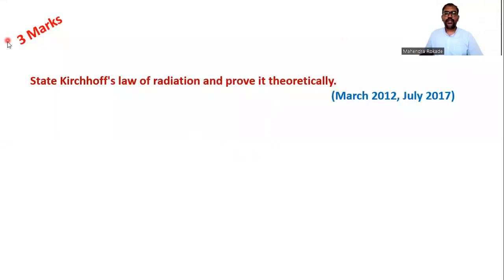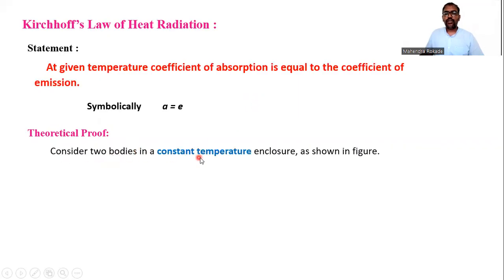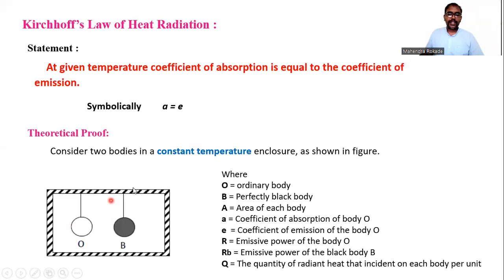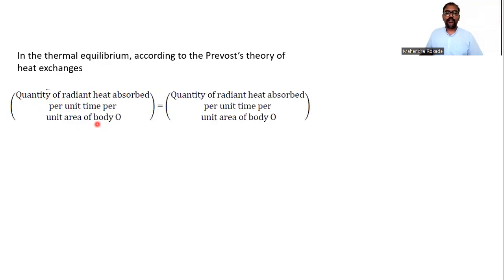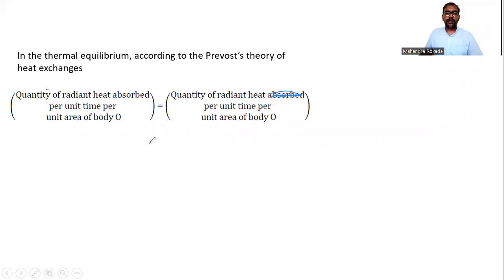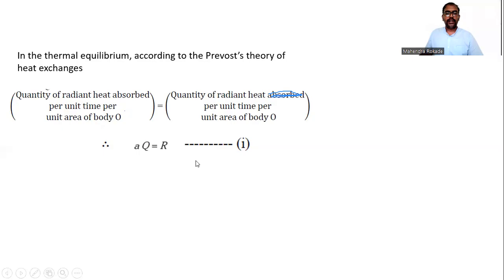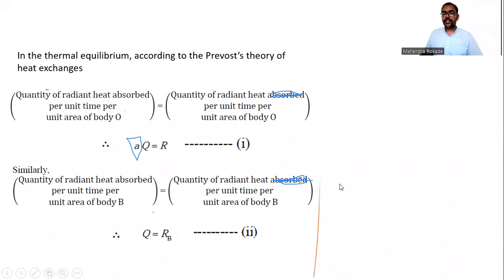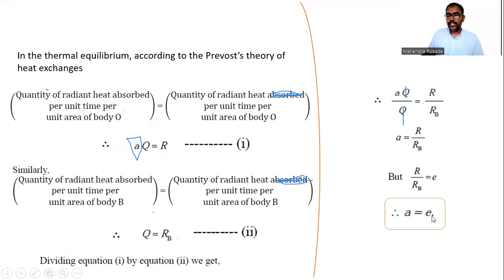State Kirchhoff's law of radiation and prove it theoretically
mahendra rokade
science hub